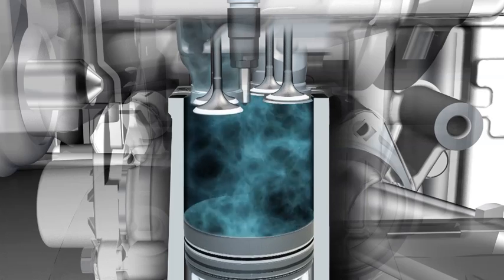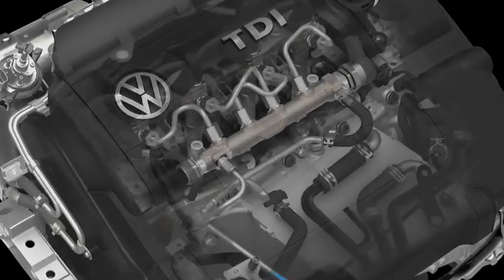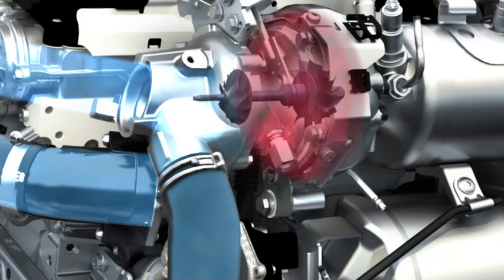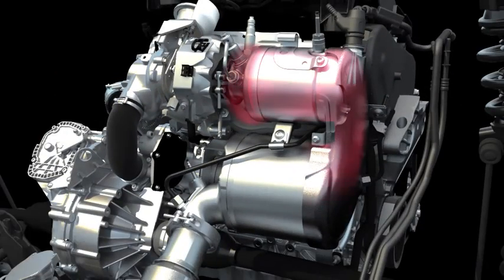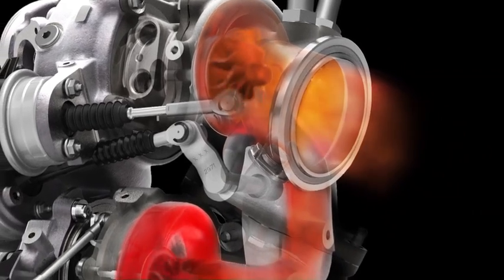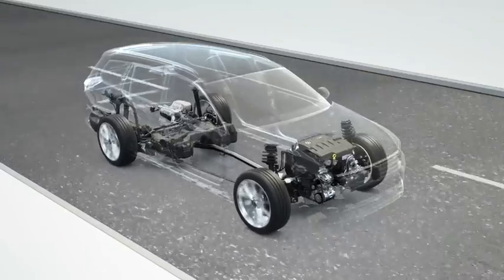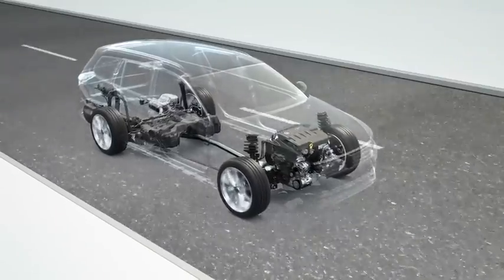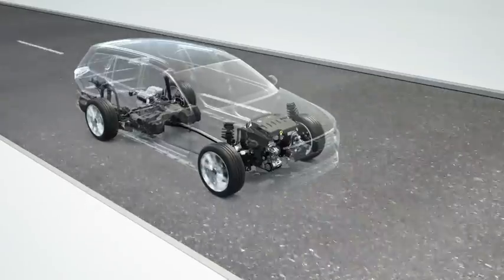Volkswagen Dizel TDI motor teknolojisi